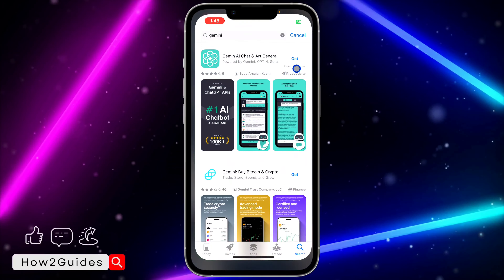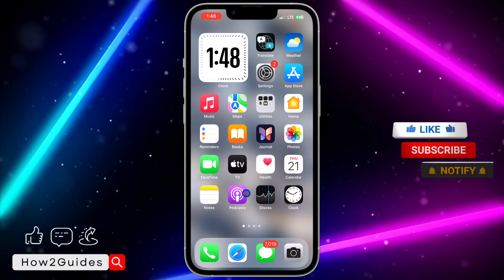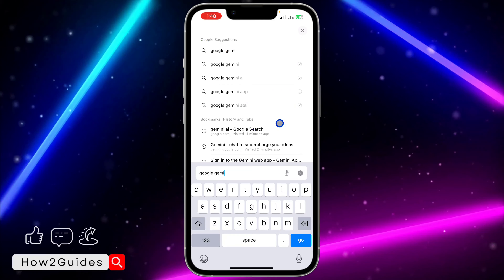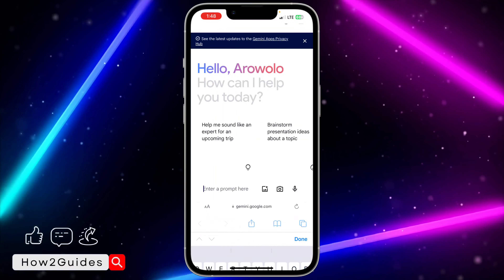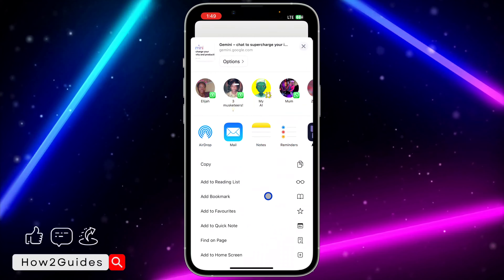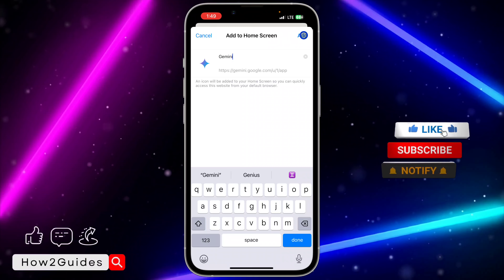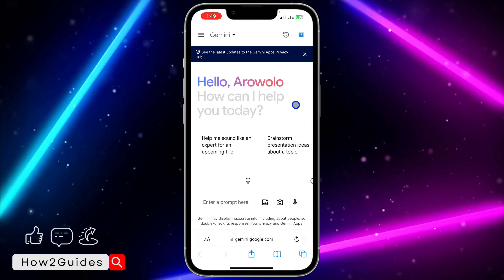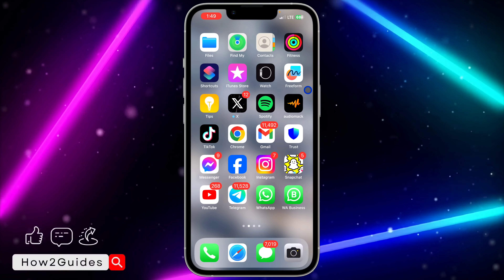How to Download Gemini AI on iPhone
Discover how to easily download and install Gemini AI on your iPhone with our step-by-step guide! Whether you're looking to enhance your photo editing capabilities or explore innovative AI features, this tutorial has you covered. Learn simple methods to download Gemini AI from the App Store and unlock its powerful features. Watch now and take your iPhone photography to the next level!